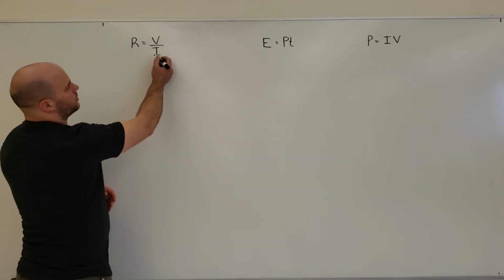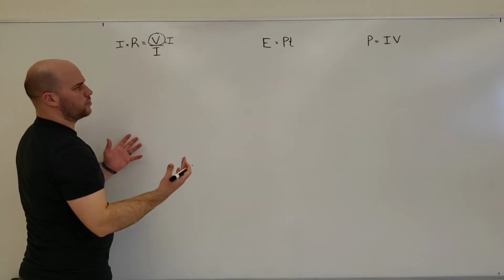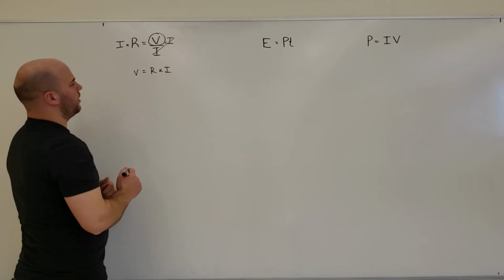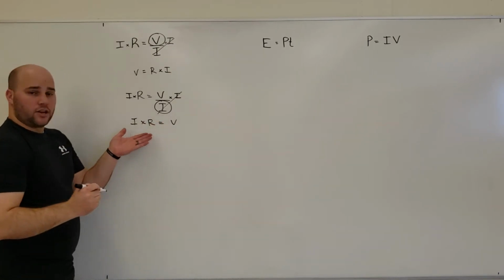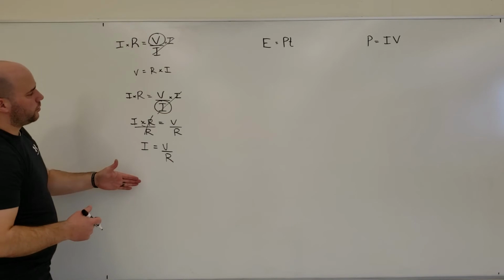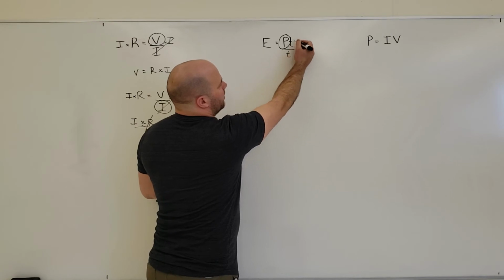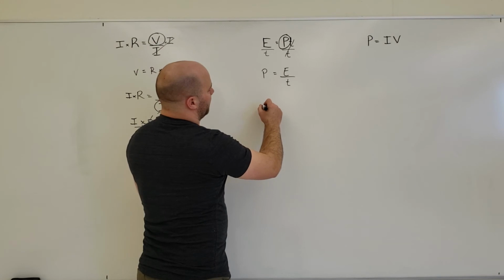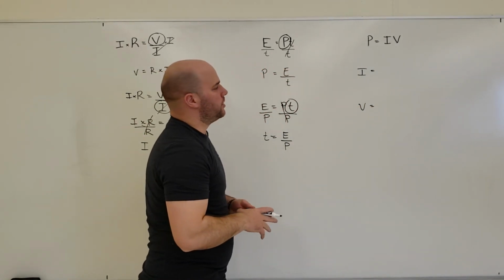Manipulating Three-Variable Formulas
Mr. Woolf describes how to manipulate three-variable formulas.